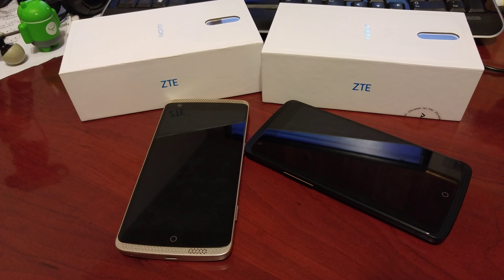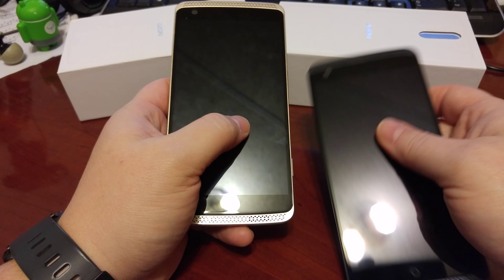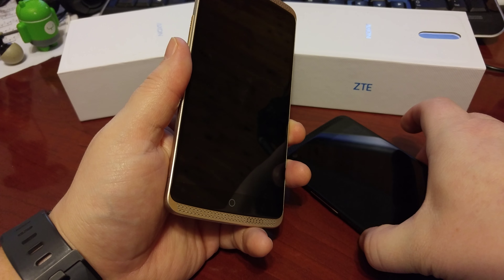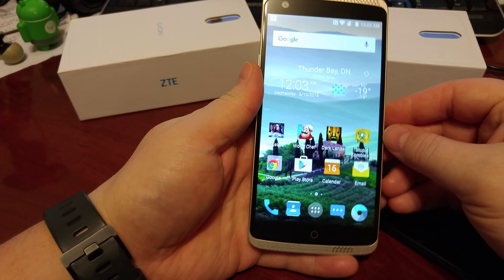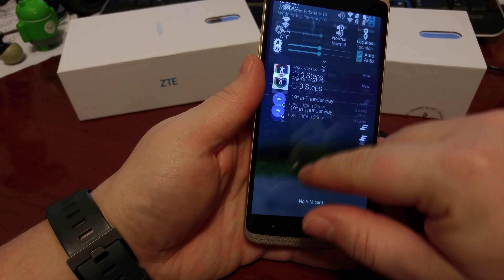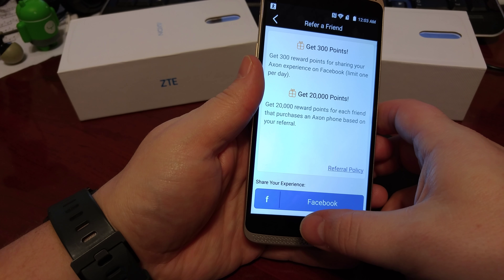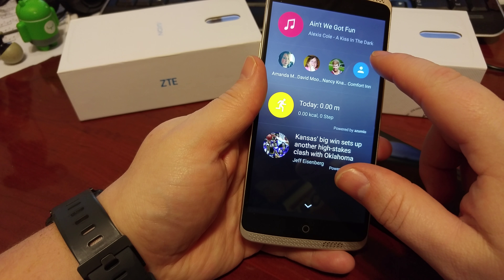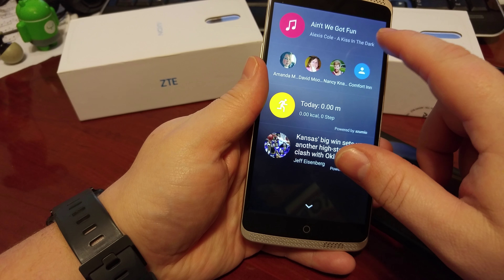ZTE's Axon Pro ups the ante over the Axon